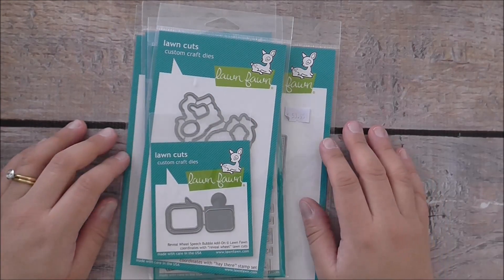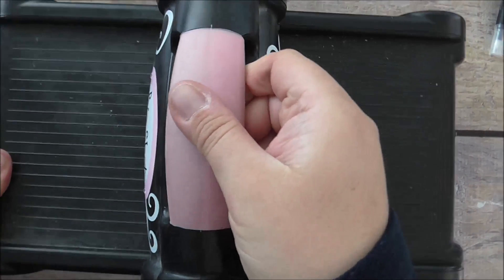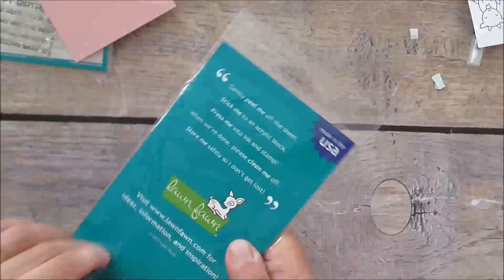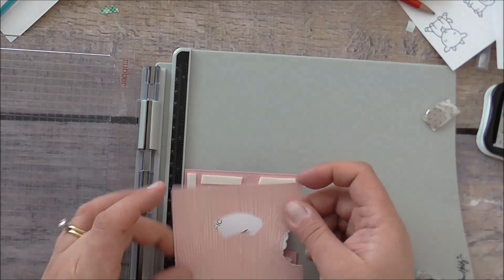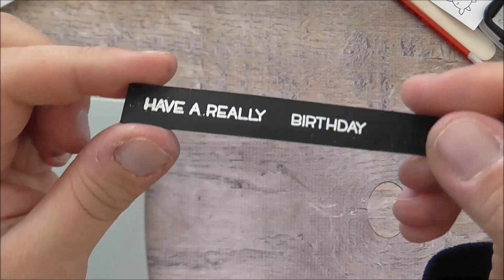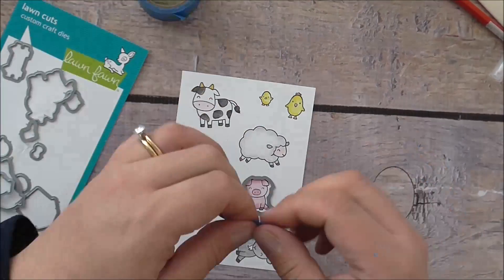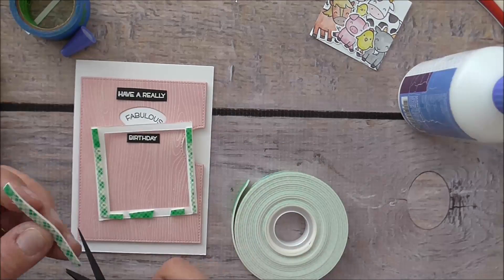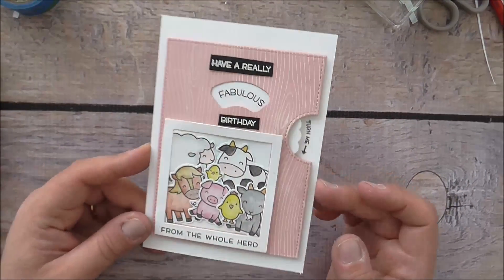Lawn Fawn Reveal Wheel Hay There Card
Video tutorial showing you how to make a card using Lawn Fawn Reveal Wheel stamp set and dies along with Lawn Fawn Hay There stamp set and dies.